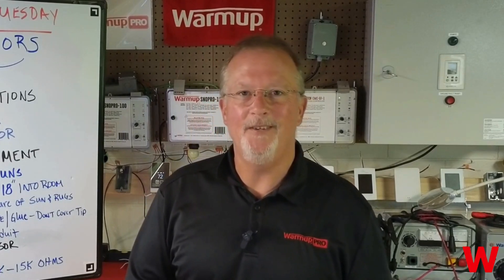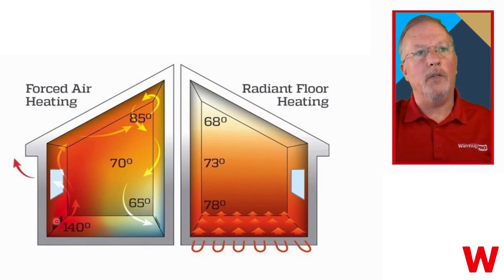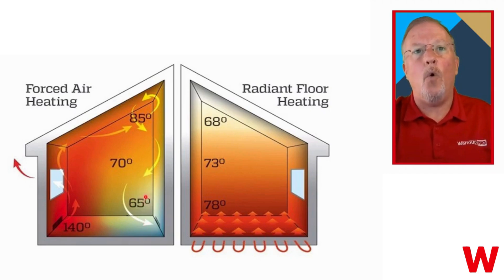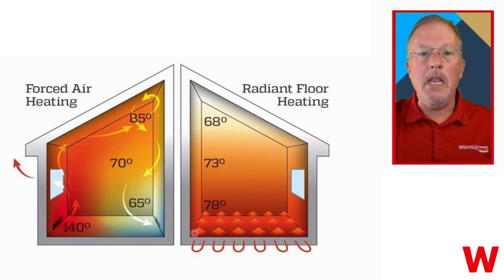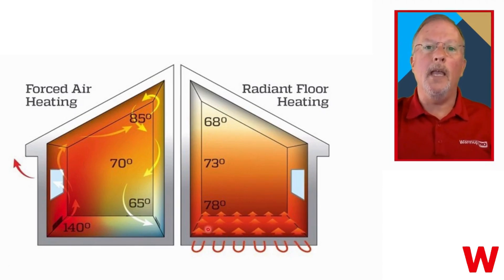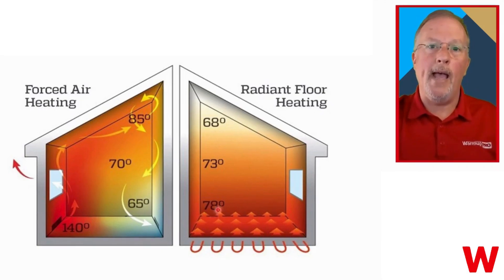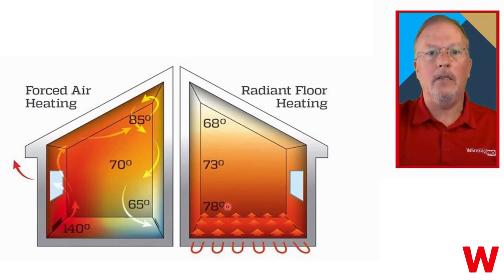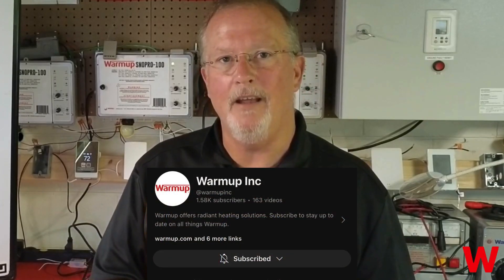Electric Radiant Heat vs. Forced Air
Welcome back to Tech Tuesday, breaking down electric radiant heat vs. forced air!